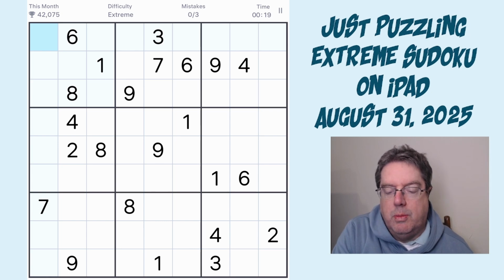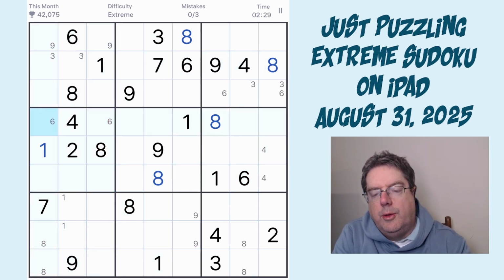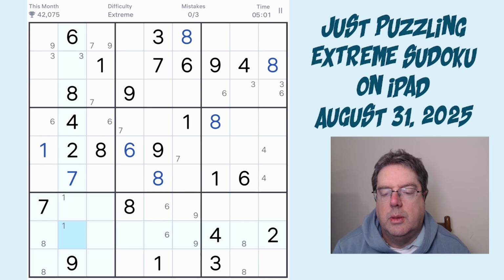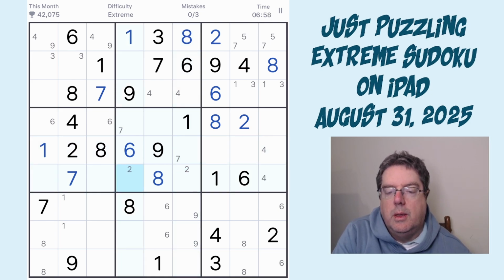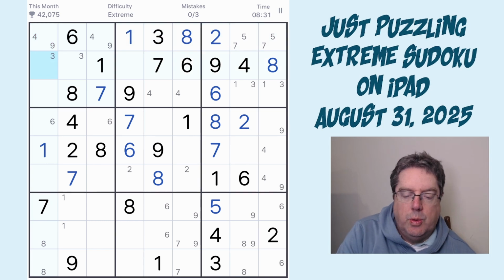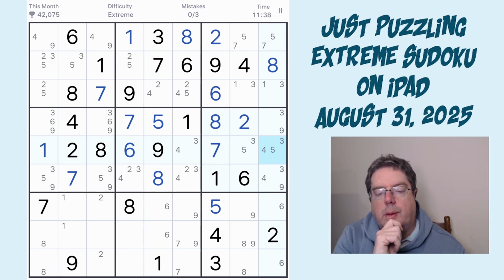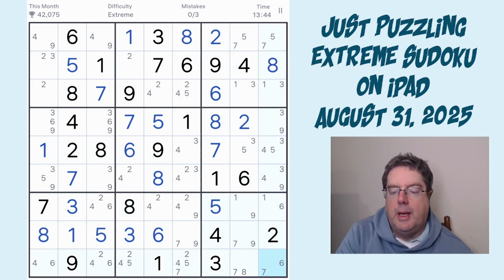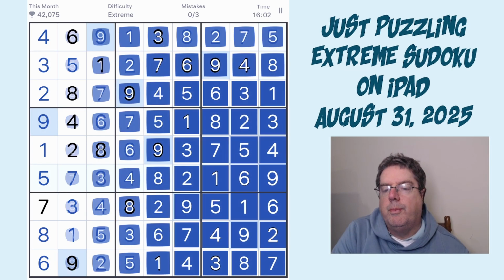Learning Sudoku By Doing and Explaining | August 31 2025